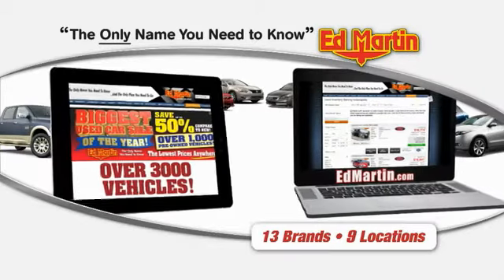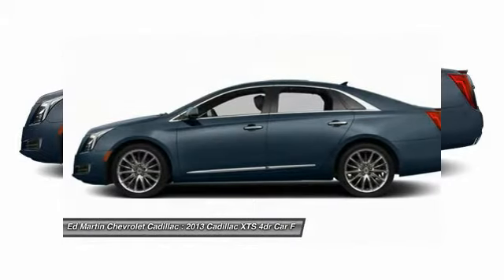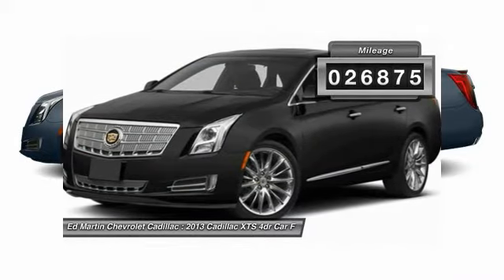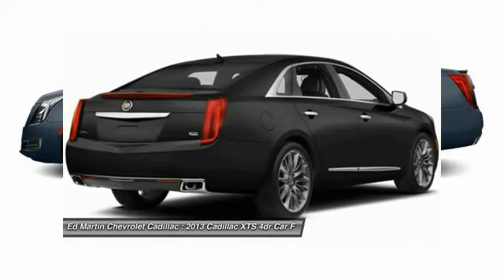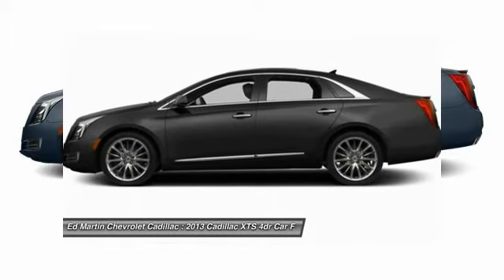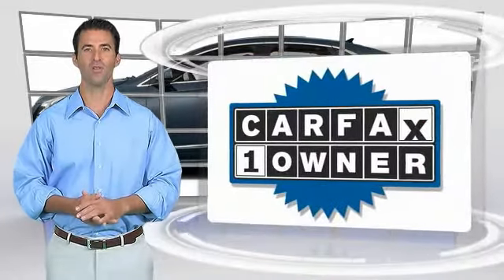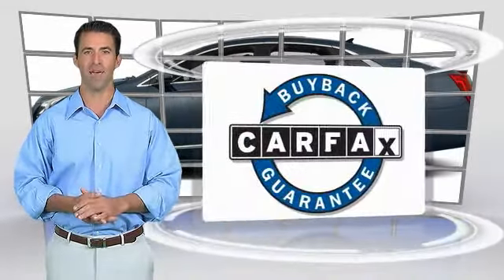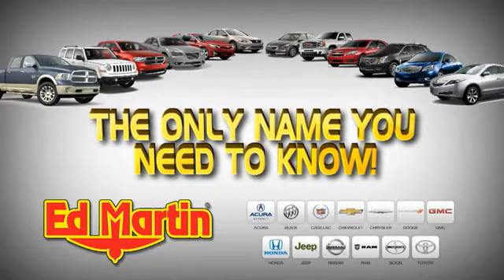2013 Cadillac XTS 4P9092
2013 CADILLAC XTS Anderson, IN
Stock# 4P9092

XTS Luxury, GM Certified, and UltraView Power Sunroof. Real Winner! Come to Ed Martin Chevrolet Cadillac! Cadillac has outdone itself with this attractive 2013 Cadillac XTS. It just doesn't get any better at this price! This XTS's engine never skips a beat. It's nice being able to slip that key into the ignition and not having to cross your fingers every time.